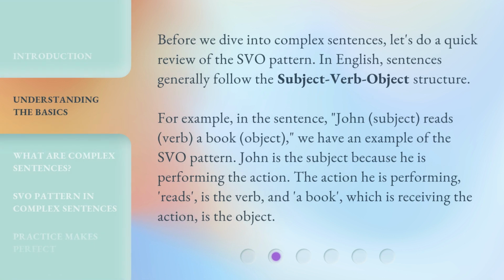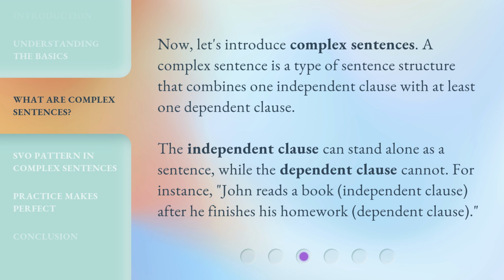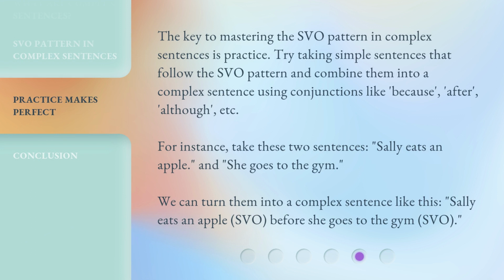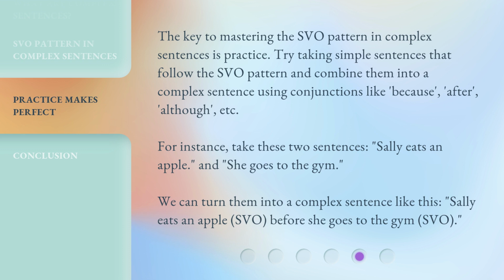Decoding English: Mastering the SVO Pattern in Complex Sentences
Decoding English: Mastering the SVO Pattern in Complex Sentences • Untangle the intricacies of English sentence structure and master the Subject-Verb-Object (SVO) pattern in complex sentences. Join us as we explore the basics, understand complex sentences, and break down the SVO pattern in different clauses. Get ready to level up your English grammar skills!

00:00 • Introduction - Decoding English: Mastering the SVO Pattern in Complex Sentences
00:32 • Understanding the Basics
01:12 • What Are Complex Sentences?
01:41 • SVO Pattern in Complex Sentences
02:13 • Practice Makes Perfect